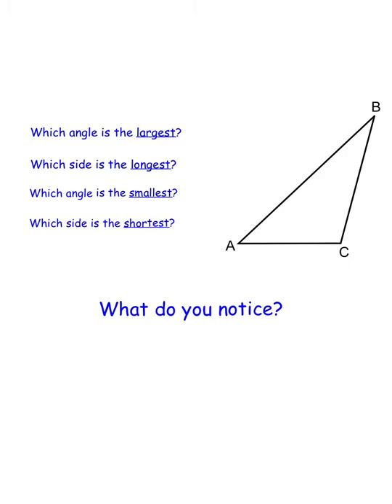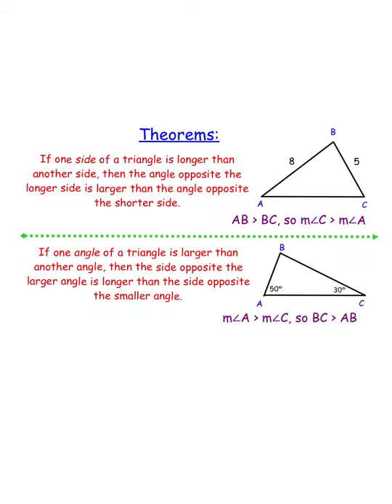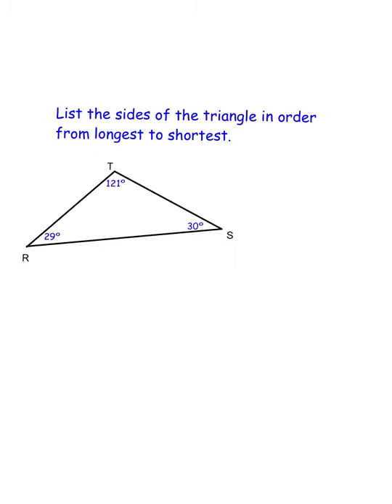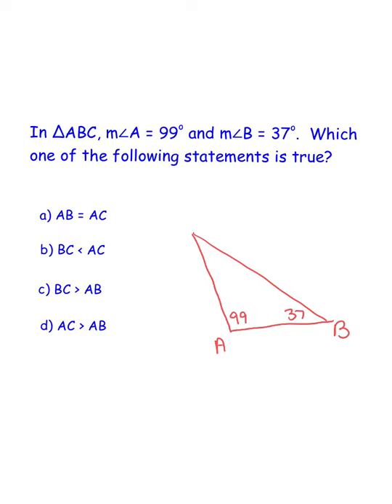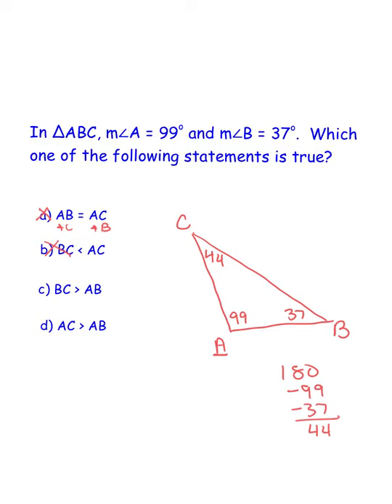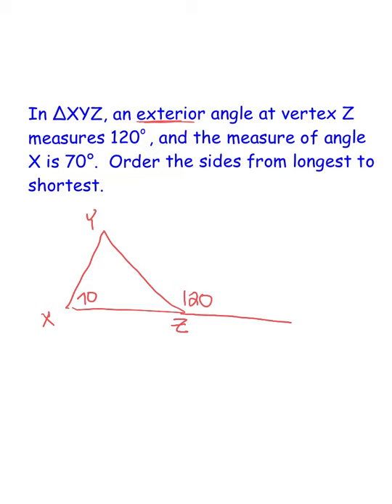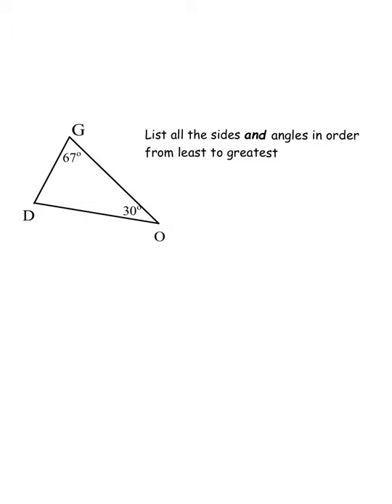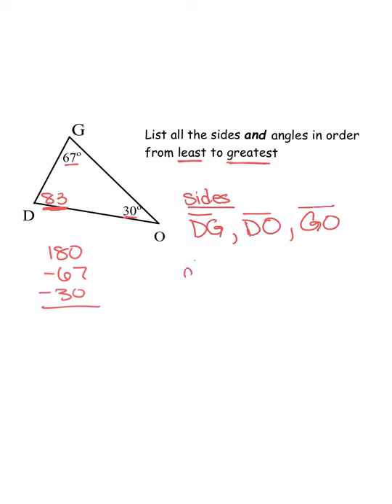6.4 Longest - Shortest Side